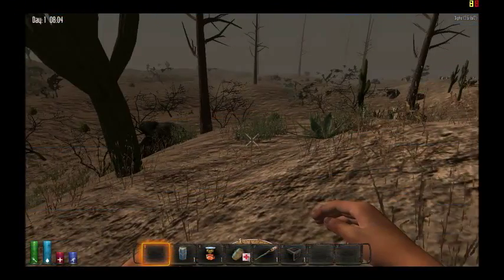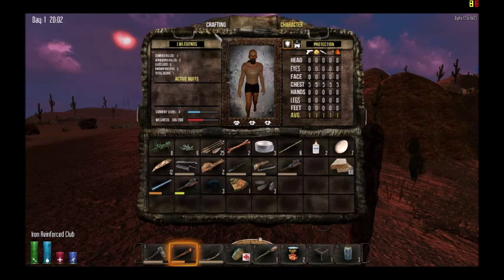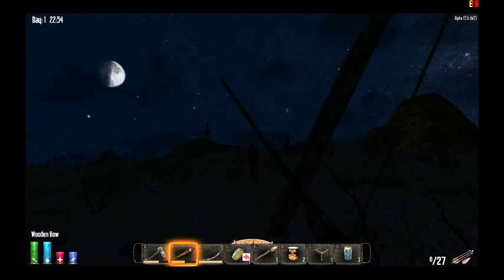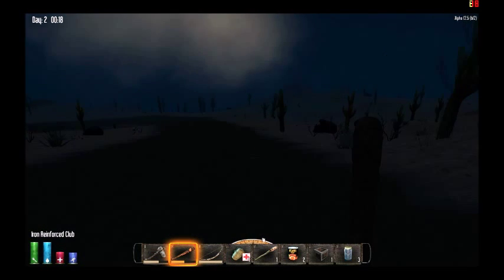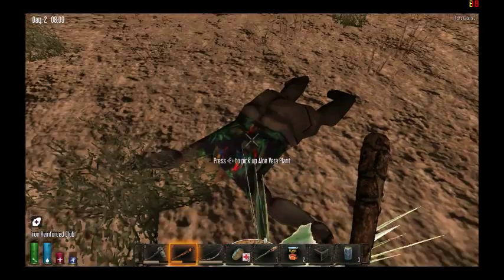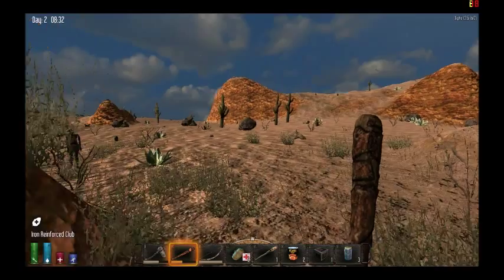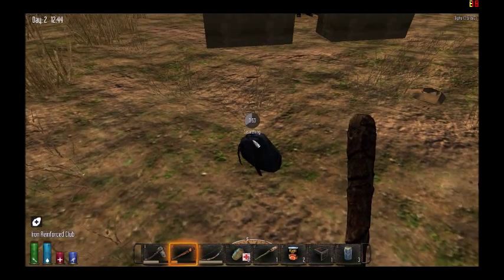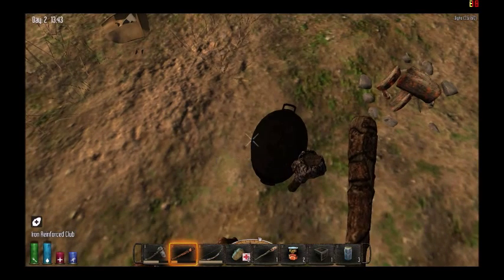7 Days To Die S02 - E01 Infected Already!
First Day of the new season and we are infected already!  Will we survive?

I am constantly trying to improve my Commentary, Gameplay, Video Quality, and Technology, and I know I can do this with your help!  Please remember to Subscribe to my Channel and make sure to click the Like button on the videos and post your comments so I can know what you think and want me to show in the next video(s).